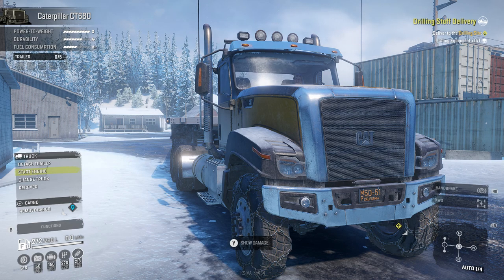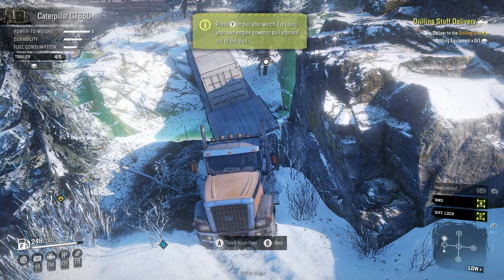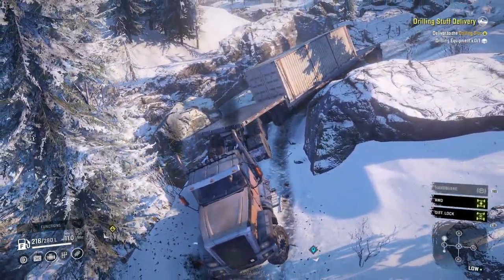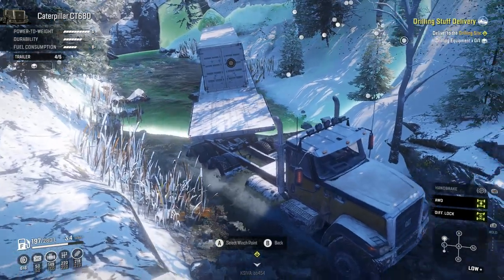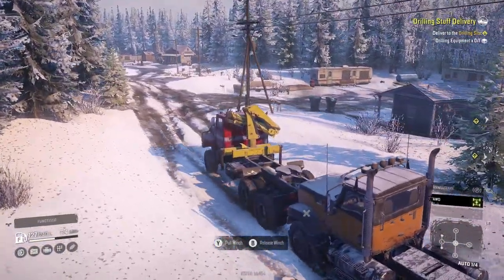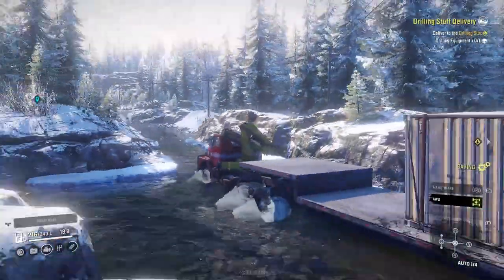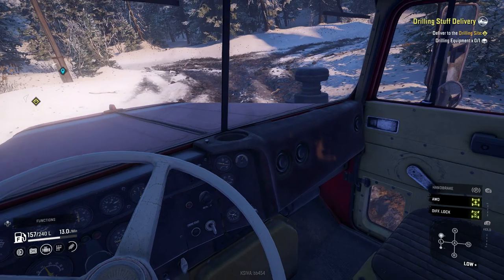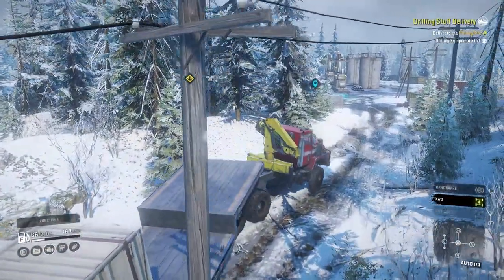SnowRunner CAT CT680 Truck Flips & Loses Its Load Rescued By International Prostar With Towing Crane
SnowRunner PC Gameplay & Guide. Ace Trucking & Logistics / Ace Towing CAT CT680 Truck Flips & Loses Its Cargo Load Rescued By International Prostar With Towing Crane In Alaska.

• 40 unique vehicles to unlock, upgrade, and customize